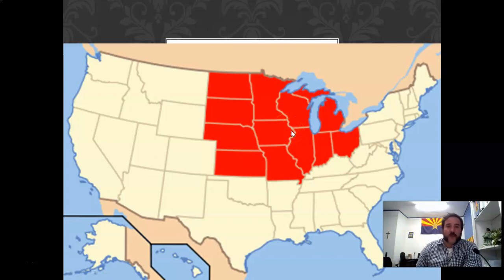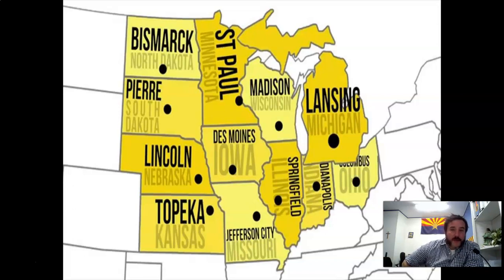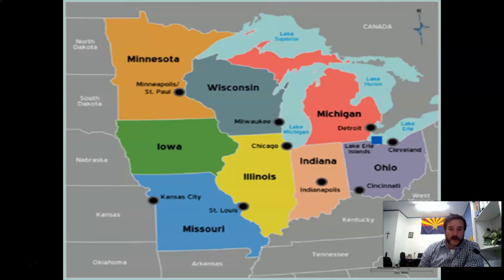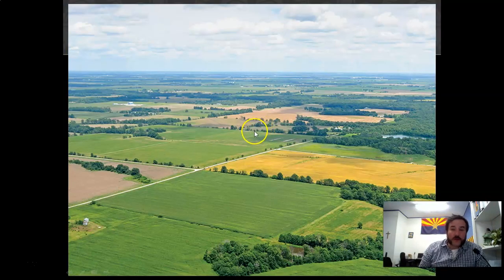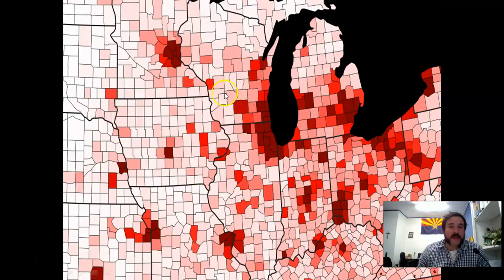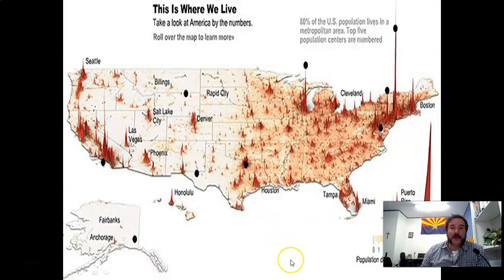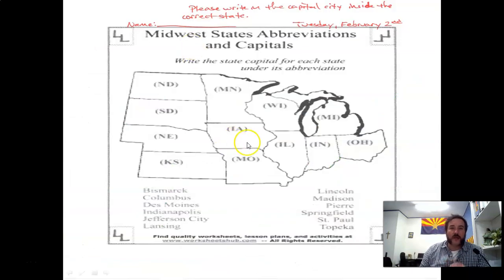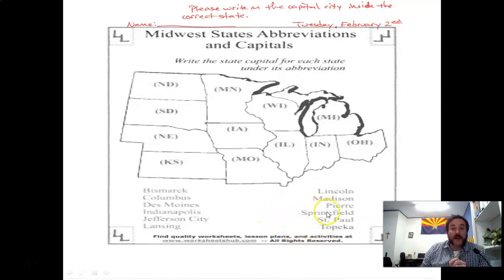2 2 Midwest States Capitals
Tuesday, February 2nd - Social Studies